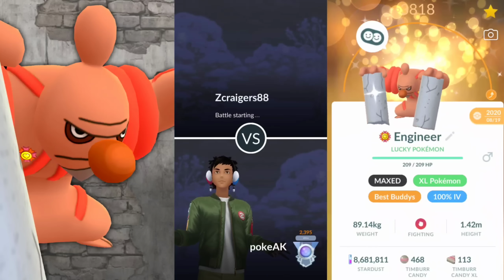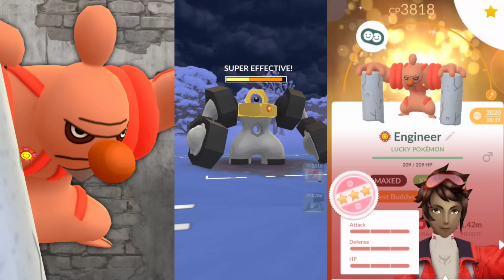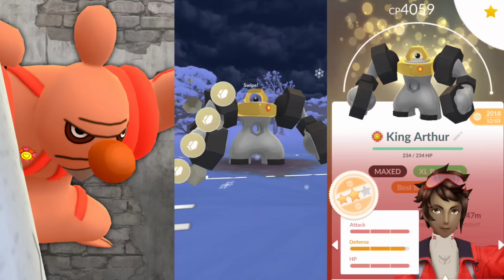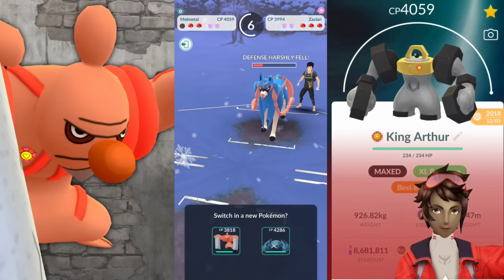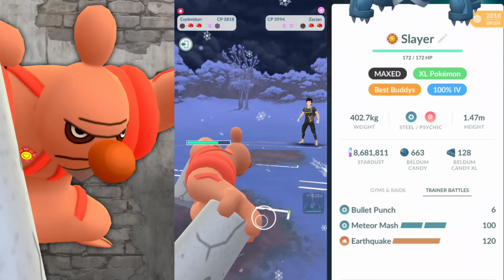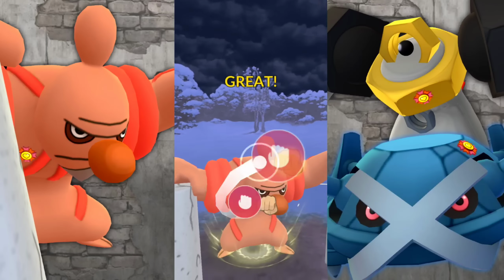Shundo Conkeldurr 5-0 *SWEEP* in Master GO Battle League for Pokemon GO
Incredible must see shundo Conkeldurr sweep

Current microphone